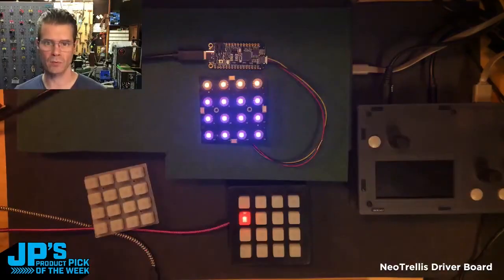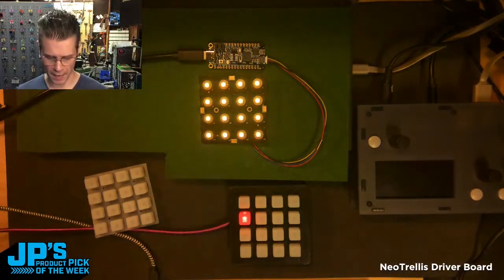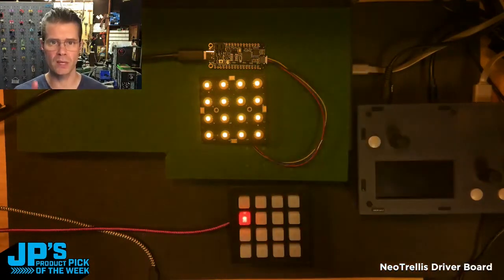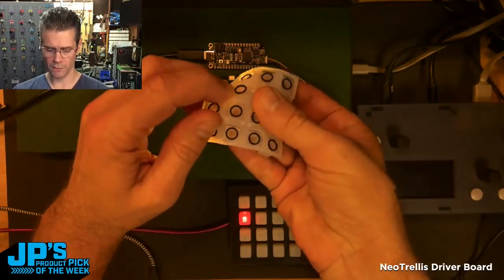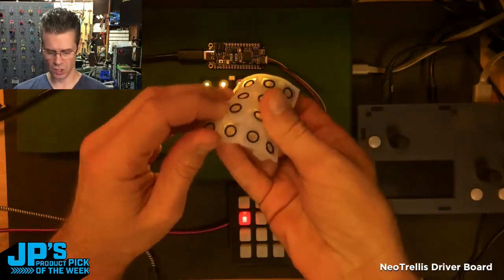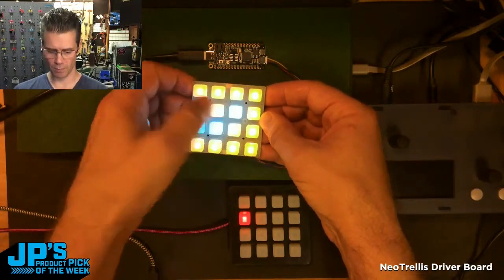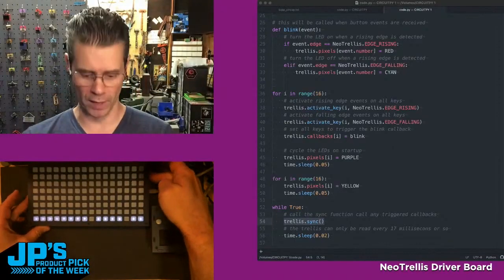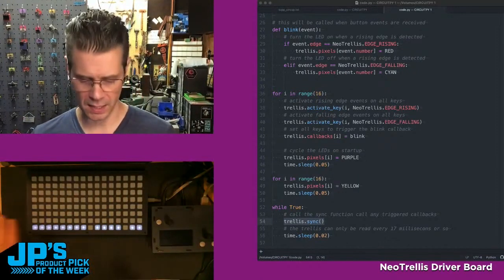JP's Product Pick of the Week: NeoTrellis Driver RECAP @adafruit @johnedgarpark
JP's Product Pick of the Week: NeoTrellis Driver